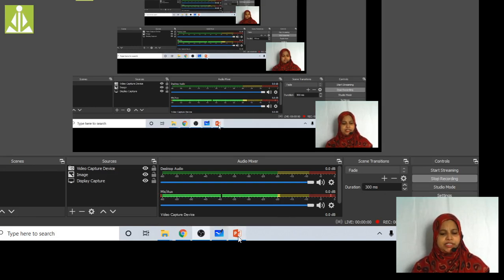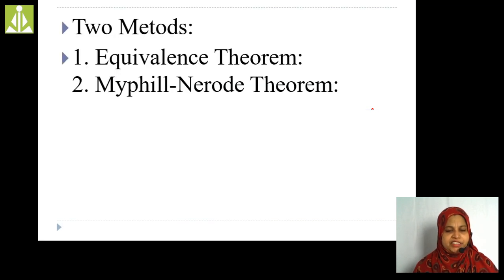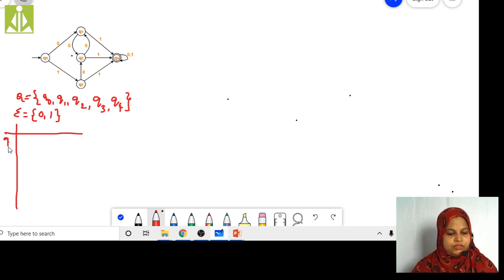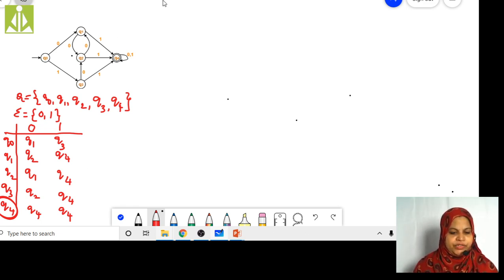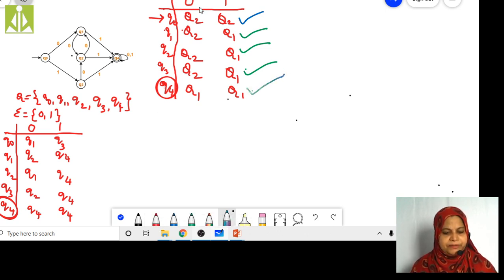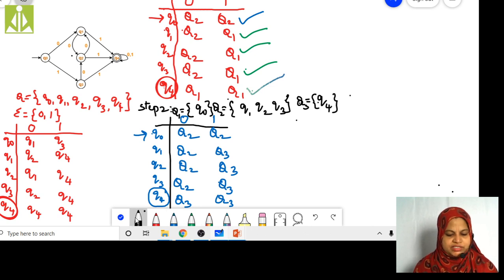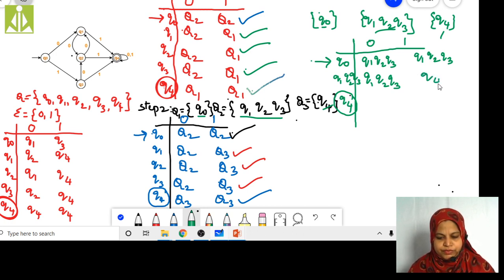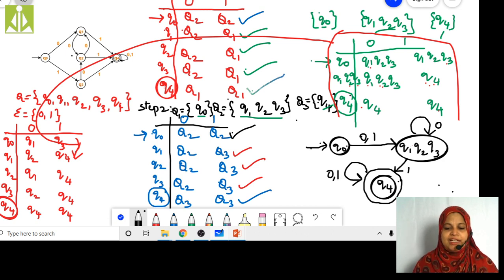Minimization of DFA PART 2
--Using Equivalence Theorem.
--Explanation with an Example.